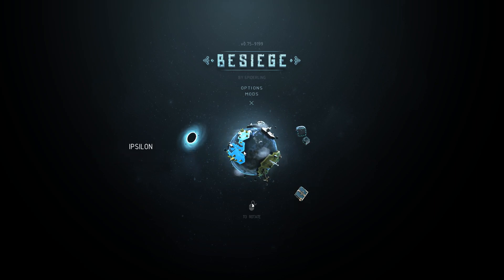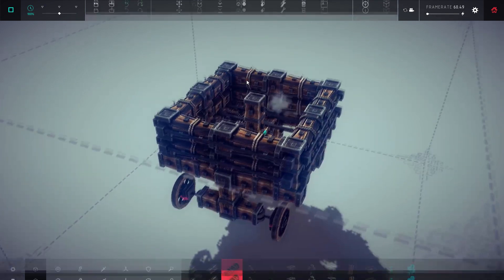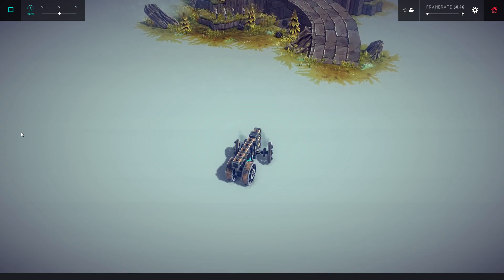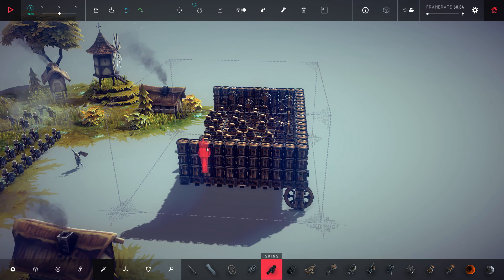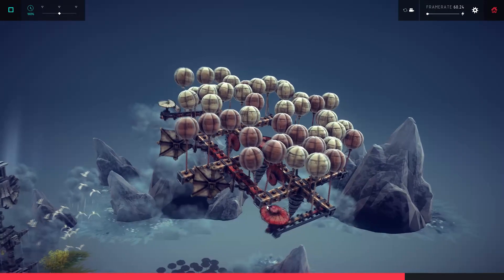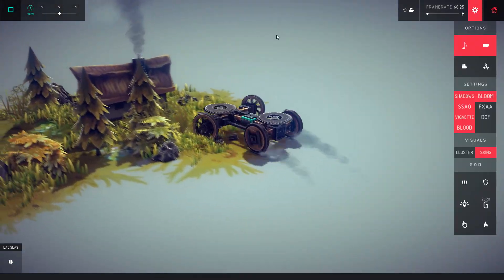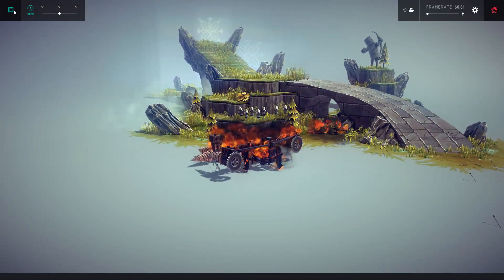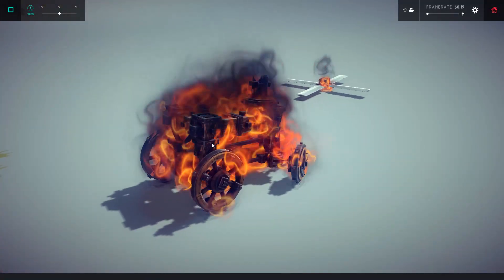Besiege Review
This will bring out your inner Leonardo da Vinci as you are forced to put your knowledge of physics and engineering to the test.